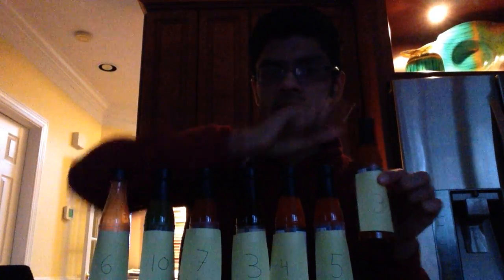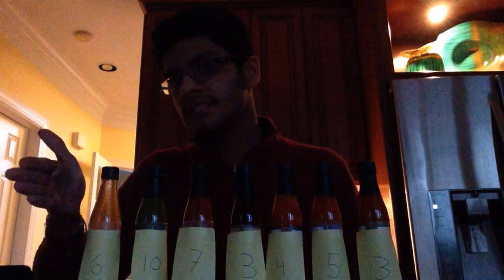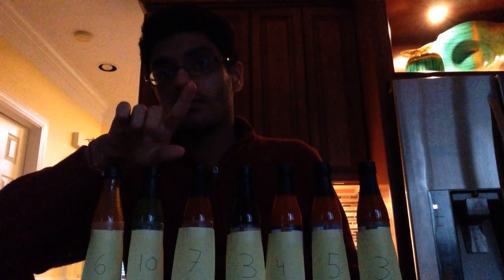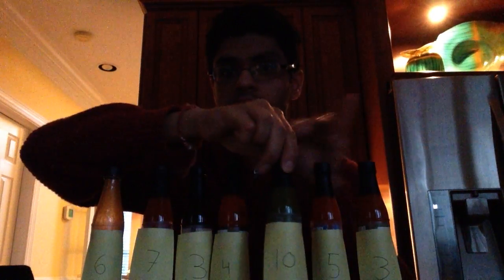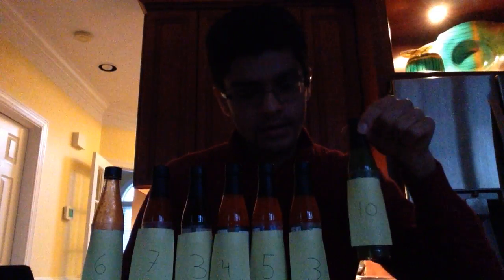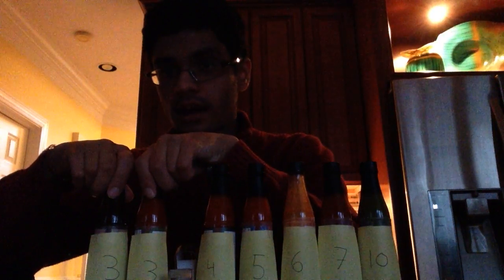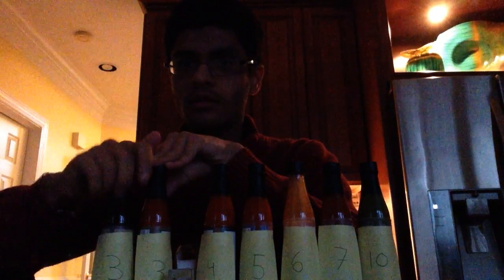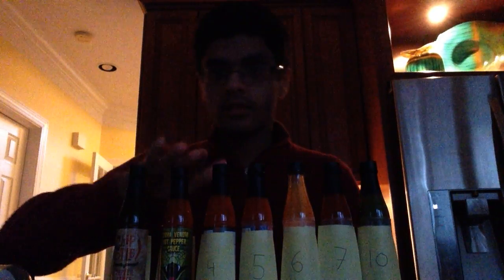Bubble Sort Hot Sauces - UM160